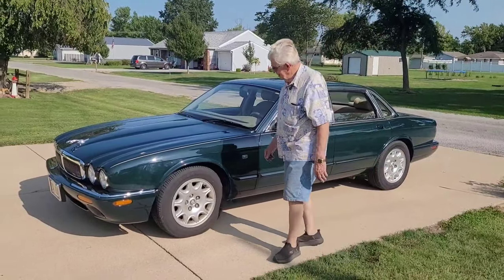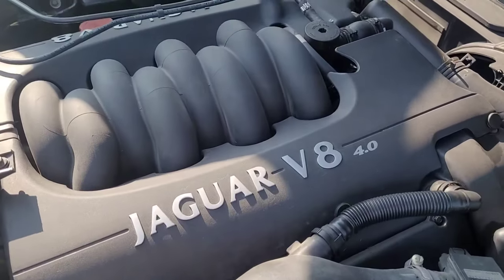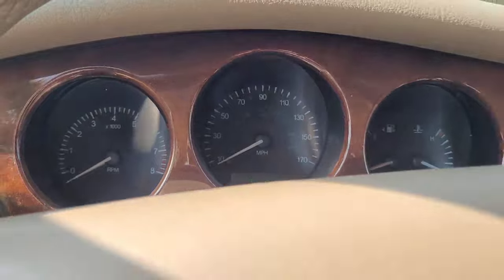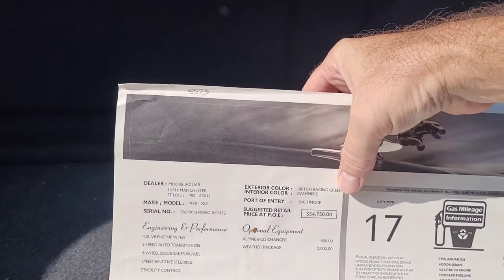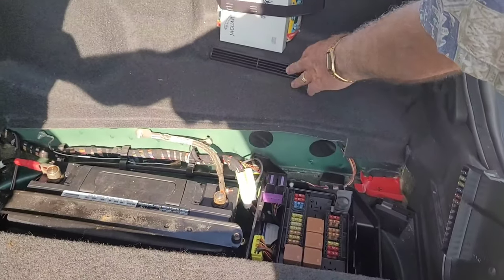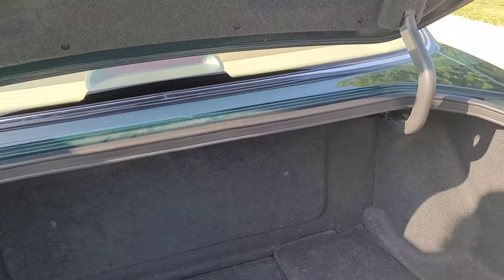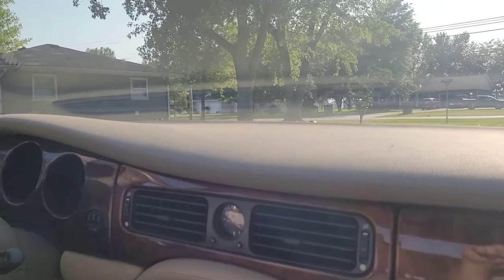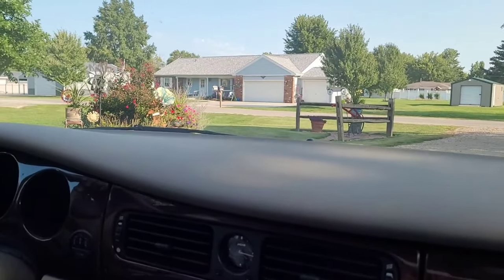Art's Very Fast & Stylish Race Green 1998 Jaguar XJ8 Walk Around & Drive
Very Fast 1998 Jaguar XJ8 In Race Green 130 MPH Drive Loaded With All Options